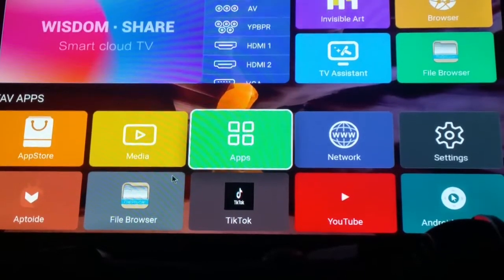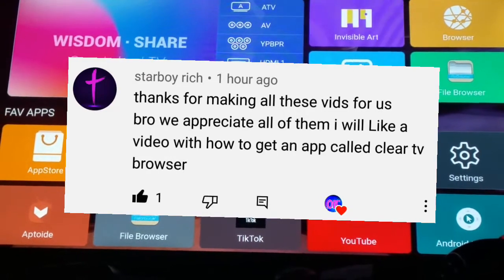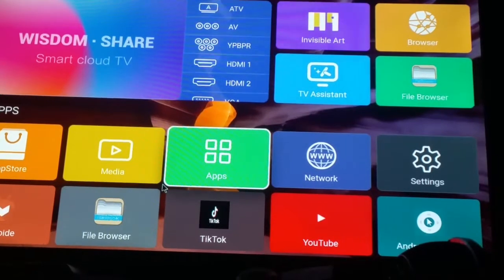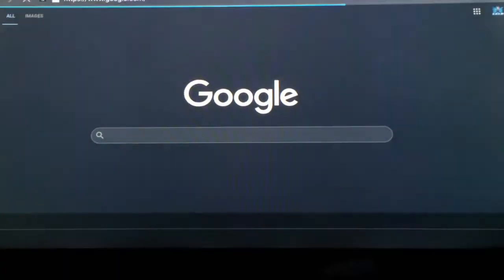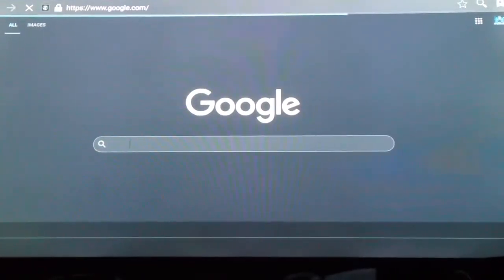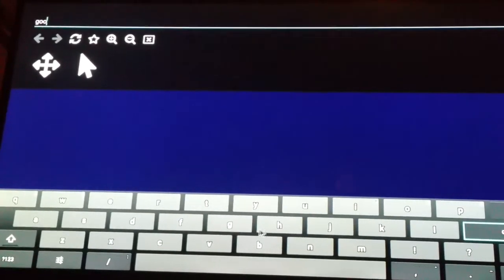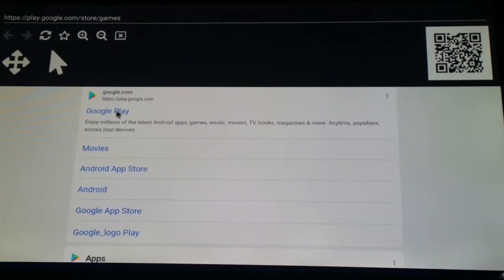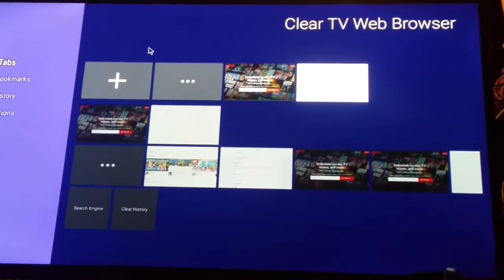How to Install Clear Tv Web Browser on Smart Cloud TV Imperial